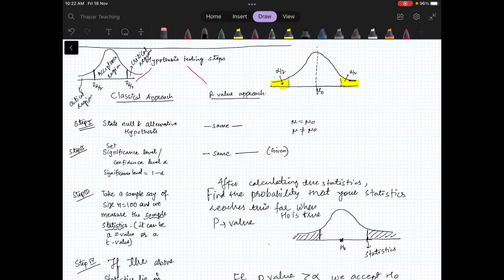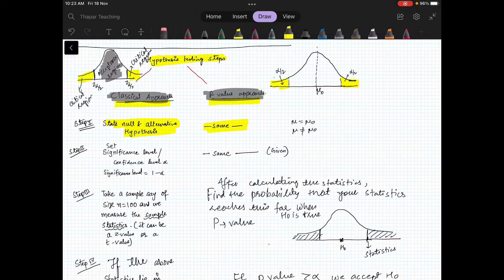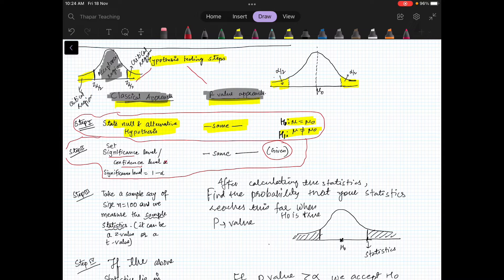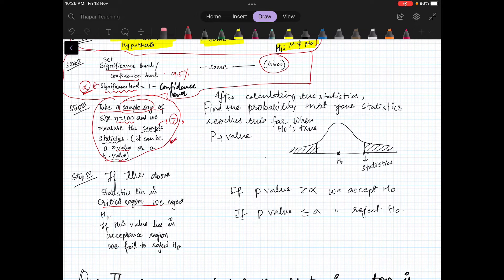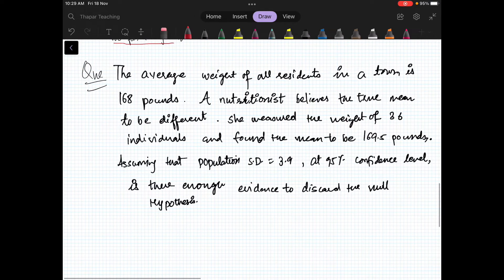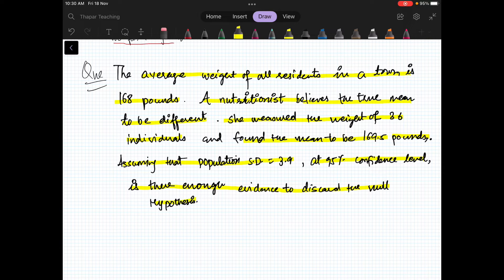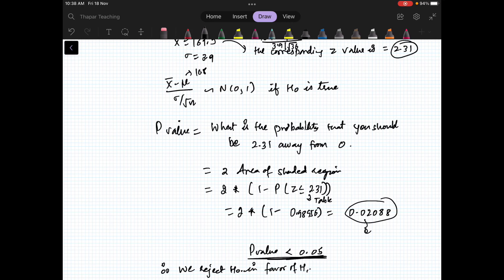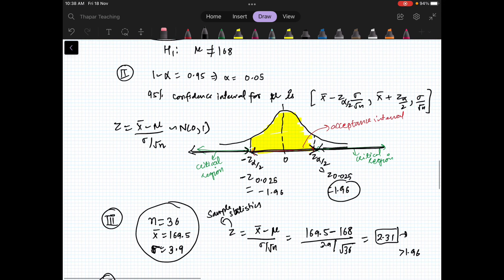Probability&Statistics Lecture 37b